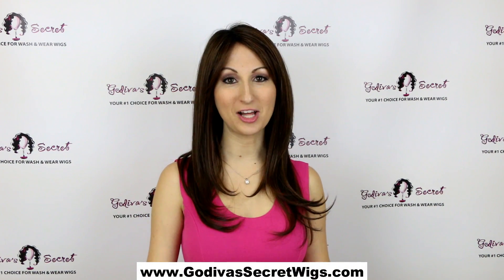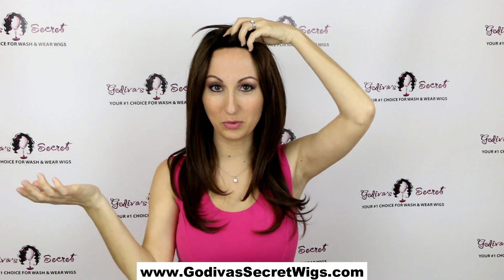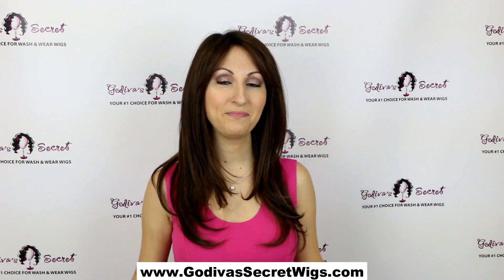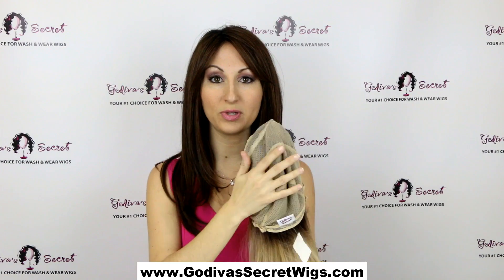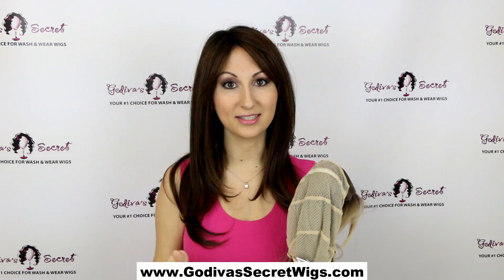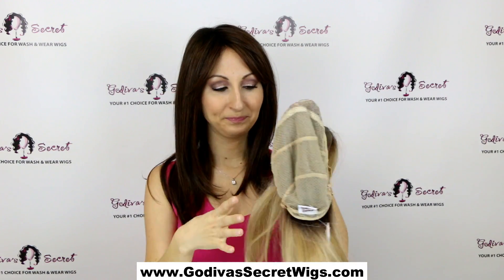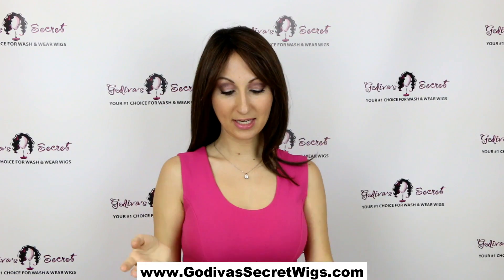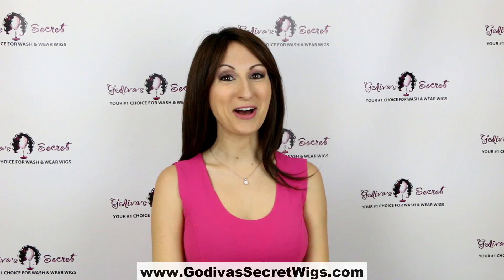Naomi Hand-Tied, Lace Front, Monofilament Wig (Official Godiva's Secret Wigs Style)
Naomi is a Hand-Tied, Monofilament, Lace Front wig.  She is the most elite wig we carry and you will find her comfort and realistic look to be second to none!!  Watch this video to see the inside Hand-Tied cap, and notice how the Lace Front runs all the way down the side.